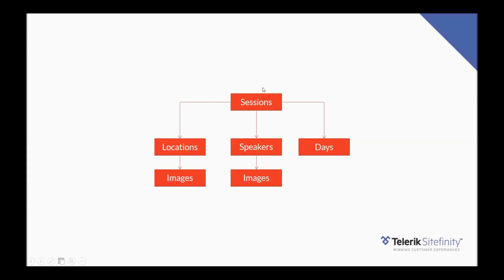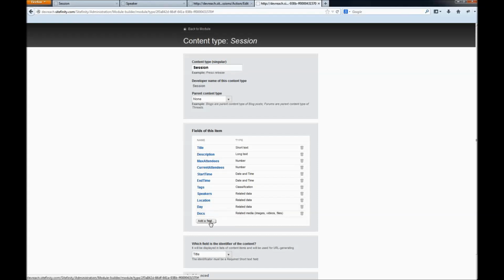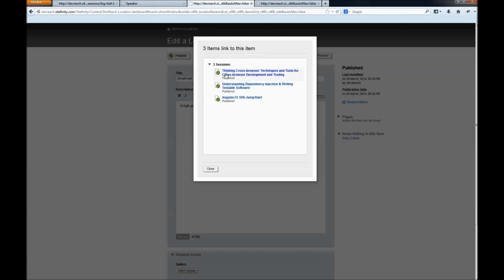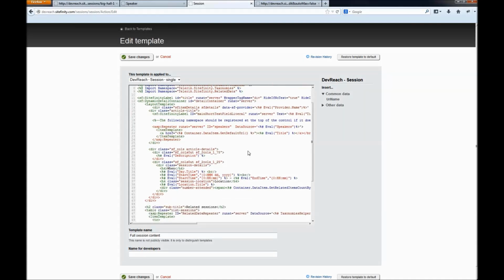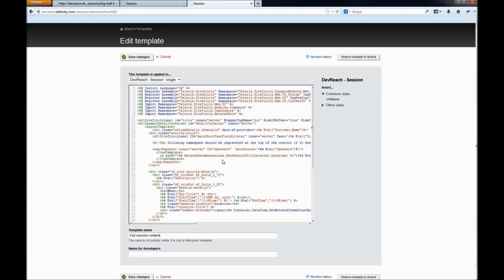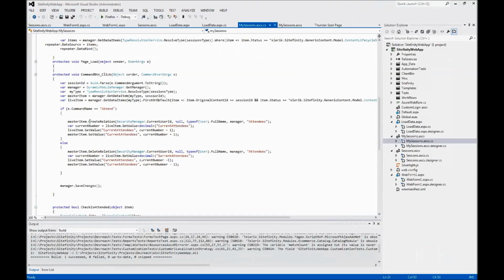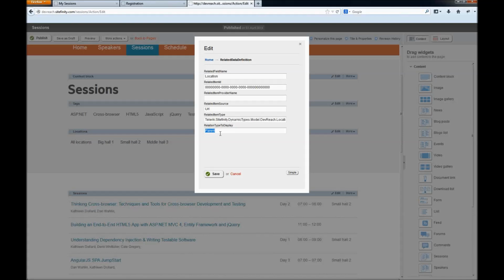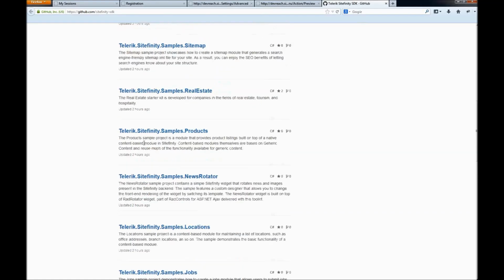Telerik Sitefinity 7.0 Under the Hood - Technical Webinar for Sitefinity Partners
This is a recording of the partner exclusive technical webinar that aired on 8 April 2014 and provided a technical demonstration of some of the new features of Sitefinity 7.0. It includes detailed discussions on the topic of related content, as well as some considerations when performing upgrades to this version.